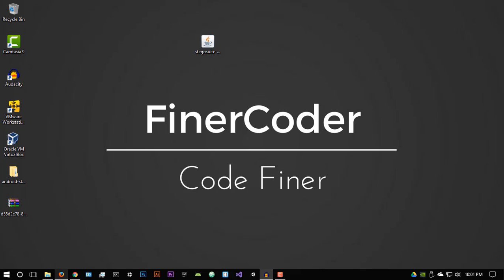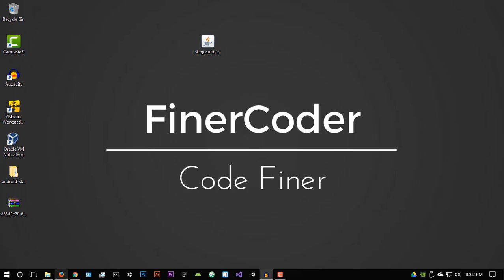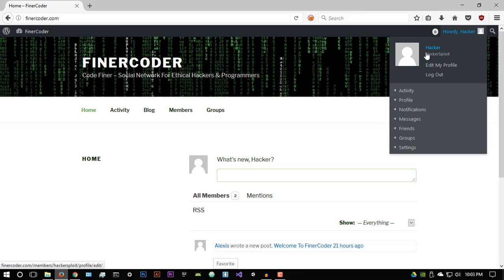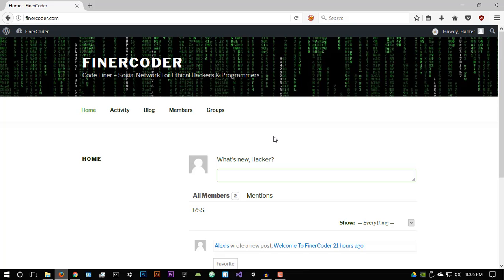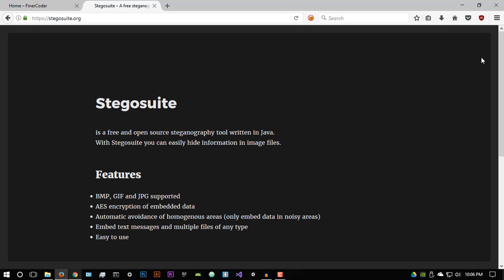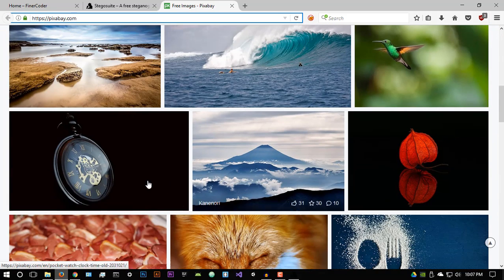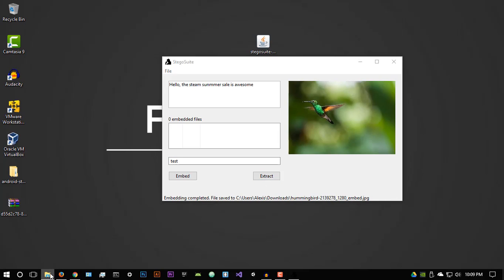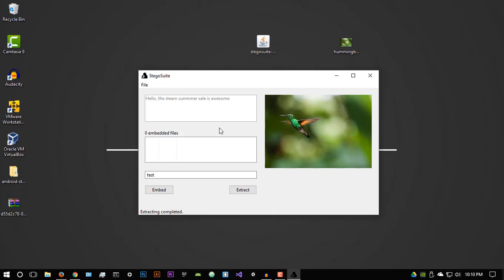Steganography Tutorial - Hide Messages In Images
Steganography is the hiding of a secret message within an ordinary message and the extraction of it at its destination. Steganography takes cryptography a step further by hiding an encrypted message so that no one suspects it exists. Ideally, anyone scanning your data will fail to know it contains encrypted data.
Cryptography or cryptology is the practice and study of techniques for secure communication in the presence of third parties called adversaries. More generally, cryptography is about constructing and analyzing protocols that prevent third parties or the public from reading private messages; various aspects in information security such as data confidentiality, data integrity, authentication, and non-repudiationare central to modern cryptography. Modern cryptography exists at the intersection of the disciplines of mathematics, computer science, and electrical engineering. Applications of cryptography include military communications, electronic commerce, ATM cards, and computer passwords.